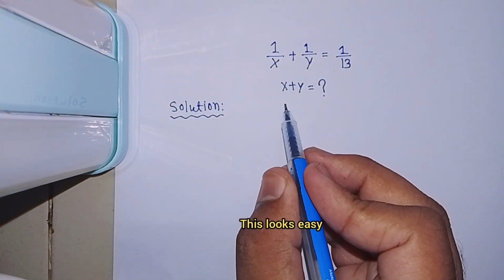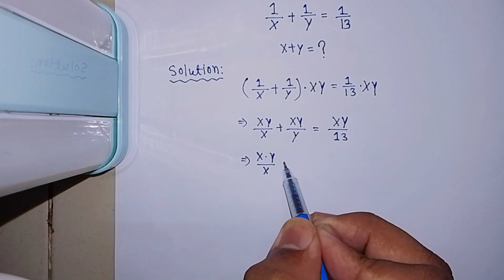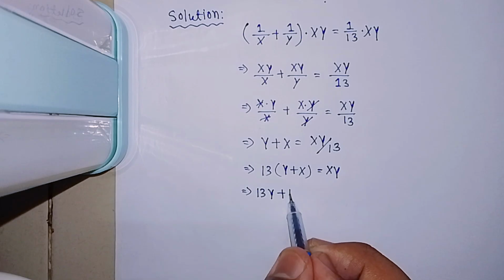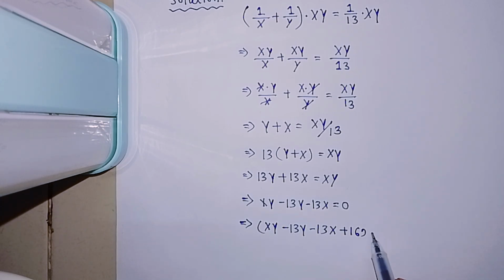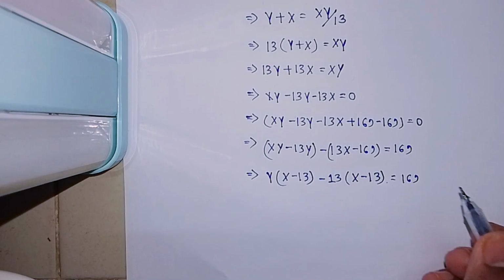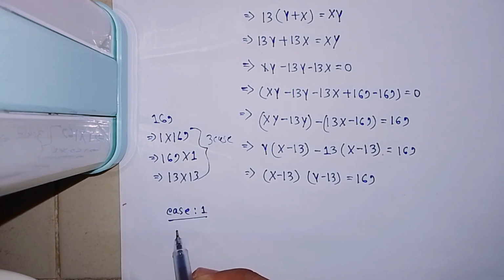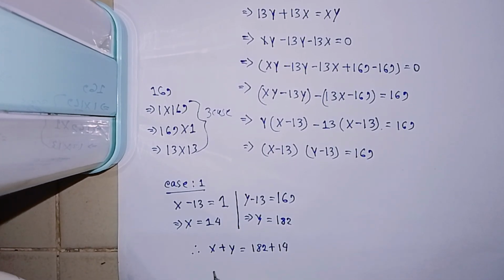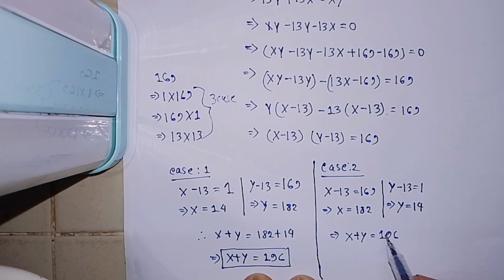Can you solve this challenging Algebra Olympiad problem? Harvard University entrance exam solution!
Can you solve this challenging Algebra Olympiad problem? 🤔
If you're a science student preparing for SAT Math, Olympiad, International Math Olympiad (IMO),this channel for you!

📌 Topic: Algebra (Olympiad Level)
🎯 What you'll learn:
- Olympiad-level tricks and techniques
- How to think like a competition math student

🌍 Helpful for students in:
USA 🇺🇸 | Germany 🇩🇪 | India 🇮🇳 | Poland 🇵🇱 | Hong Kong 🇭🇰 | Jordan 🇯🇴